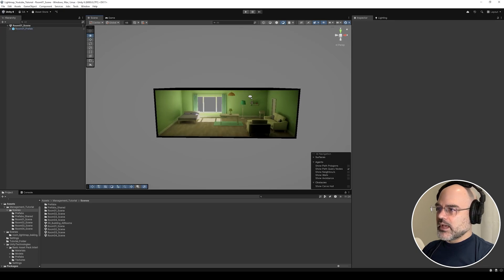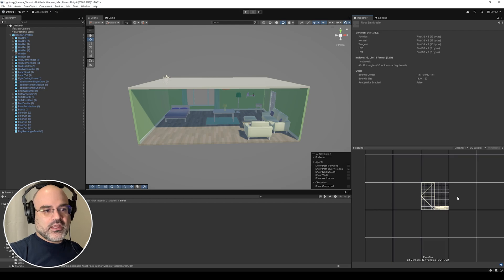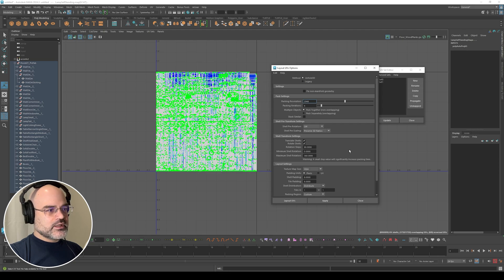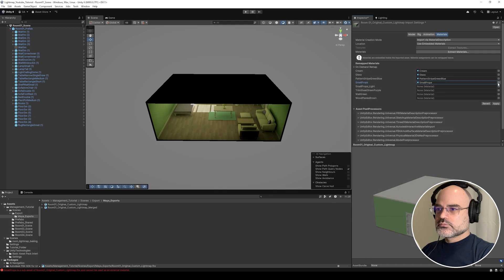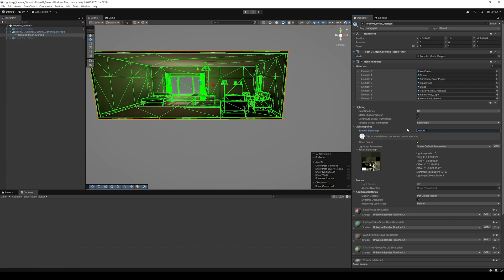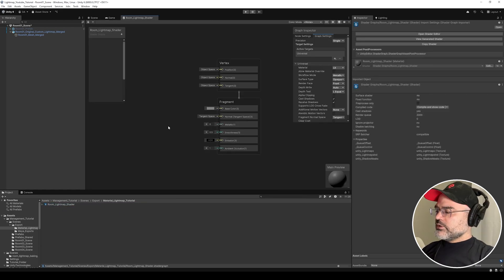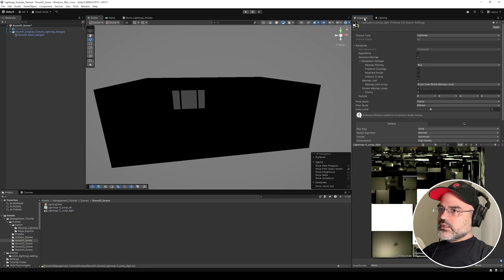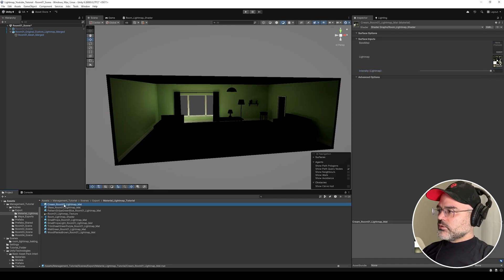Unity 6 Tutorial: Add Lightmap Texture to Material Using ShaderGraph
Welcome to this tutorial where I'll show you a game-changing technique to integrate lightmap textures directly into your Unity materials using ShaderGraph!

What You'll Learn:

Moving Lightmaps to Materials: Discover how to transfer Unity’s baked lightmaps from your scene into a material, making them portable with your prefabs.

Prefab Flexibility: Learn how this method allows you to reuse lightmap data across multiple rooms or scenes without being locked into a single scene’s baked lightmaps.

Improved Team Collaboration: See how moving lightmaps into materials can help avoid merge conflicts in large projects, enabling individual artists to work on separate rooms while developers manage the overall scene.

ShaderGraph Integration: Understand how to combine your basemap texture with the lightmap texture via ShaderGraph for a seamless visual output.

Workflow Agnostic UVs: Even if you’re not using Autodesk Maya, the process of creating a custom lightmap UV set is adaptable to any 3D modeling package.

Why This Matters: Traditionally, Unity bakes lightmaps into the scene (e.g., a scene called "Room01" creates a "Room01" folder with its lightmap data). This approach restricts the lightmap to that specific scene, making prefab reuse a hassle. My solution sidesteps this limitation by embedding the lightmap into the material itself. This not only streamlines the workflow but also makes it easier for teams to collaborate on projects like apartment complexes with multiple rooms, where each room can be worked on independently and later assembled in a shared scene.

Jump in and follow along as I break down the process step-by-step. Whether you're a developer, artist, or technical artist, this tutorial will give you a fresh approach to managing lighting in Unity.

Don’t forget to:

Happy developing!

Intro - 0:00-1:00
Goal of the video - 1:00-1:19
Merge conflict discussion - 1:19-1:50
Lightmap UV channel - 1:50-2:46
Export Mesh - 2:46-3:53
Import mesh into Maya - 3:53-4:40
Unwrapping lightmap UV - 4:40-5:55
Export out of Maya - 5:55-7:25
Connecting material references - 7:25-7:55
Rebake lightmap - 7:55-10:00
Scale factor adjustment - 10:03-10:30
Rebake lightmap - 10:30-12:15
Lightmap material - 12:15-19:20
Outro - 19:20-19:29